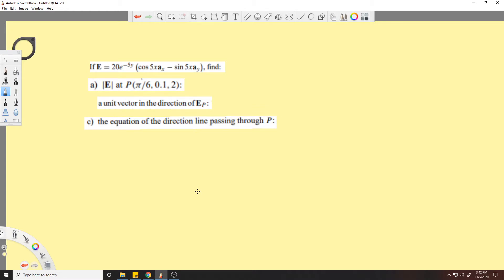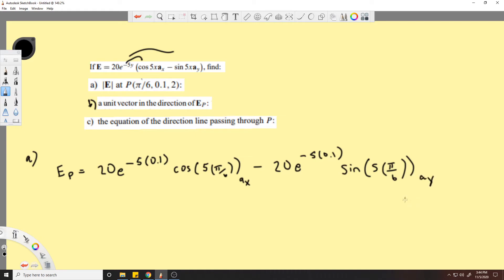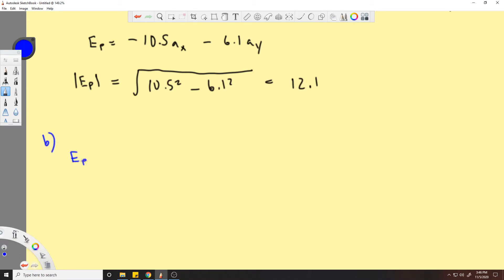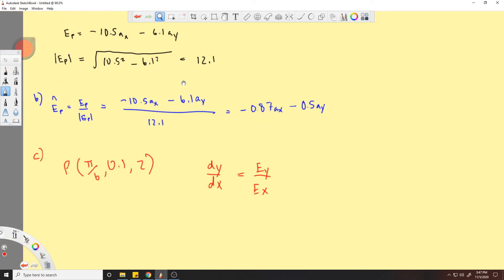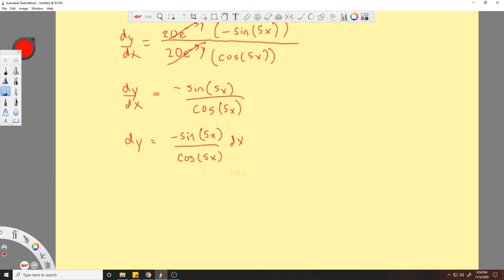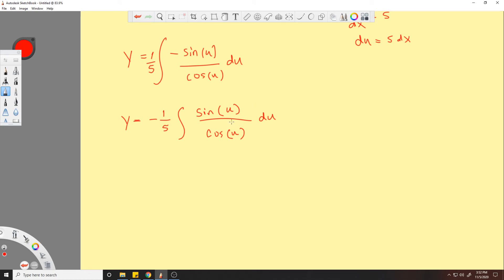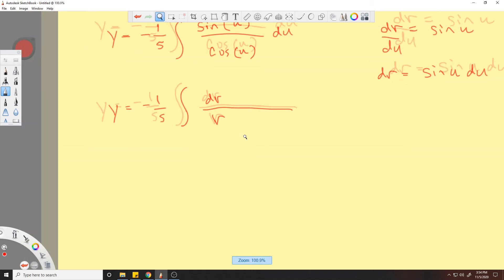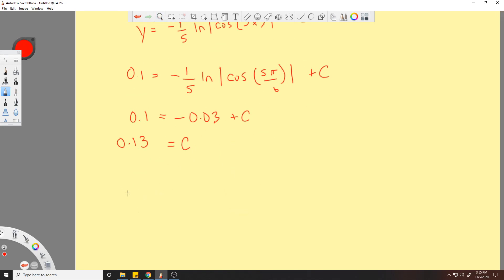If E = 20e−5y cos 5xax − sin 5xay, find:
If E = 20e−5y
cos 5xax − sin 5xay

, find:
a) |E| at P (π/6, 0.1, 2):